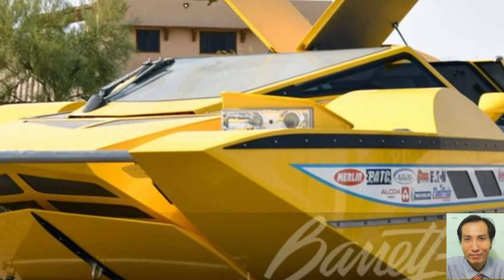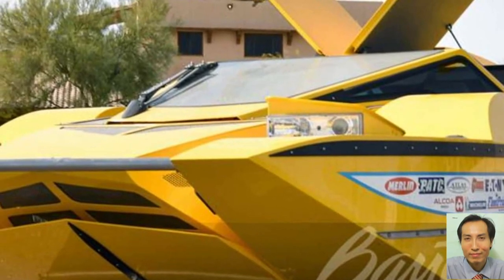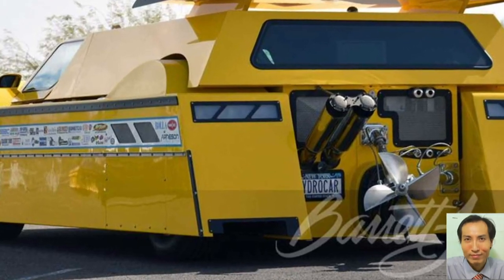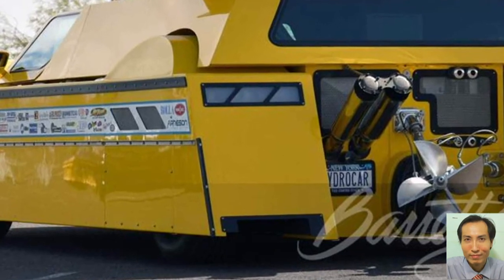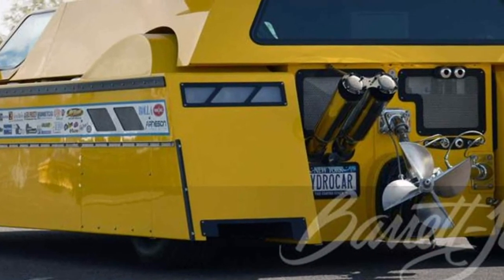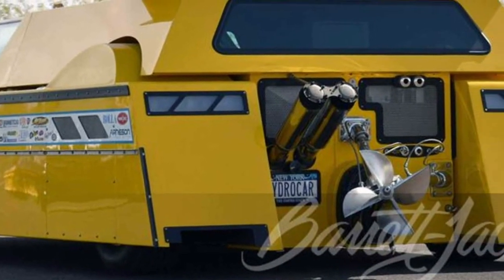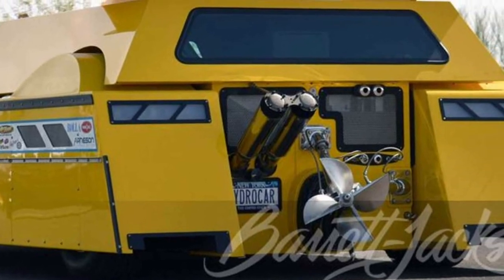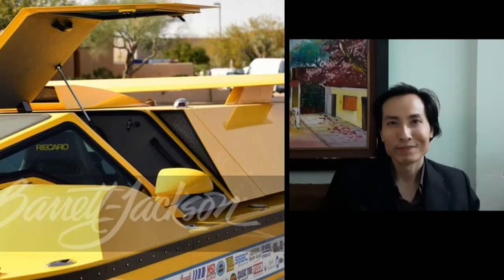Amazing Chevrolet Powered Hydrocar 762 HP Hydrocar With Chevy Engine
Video is about interior details, and some facts & figures of  Chevrolet Powered Hydrocar